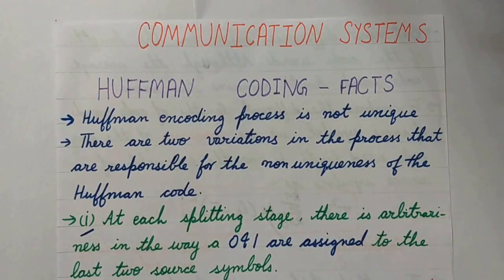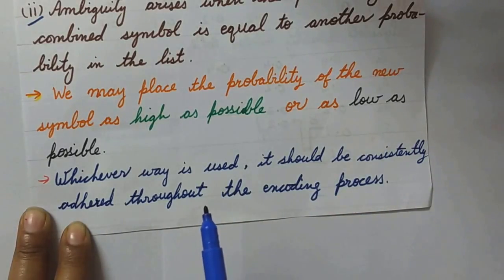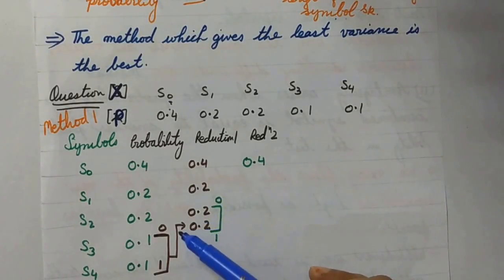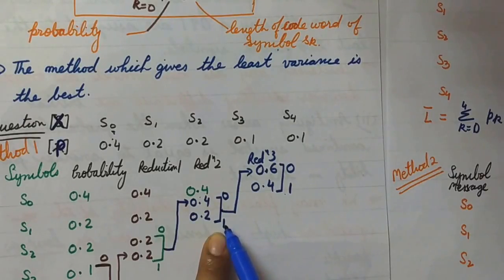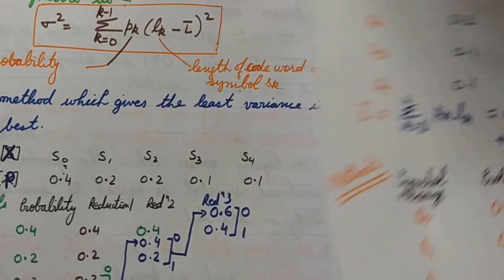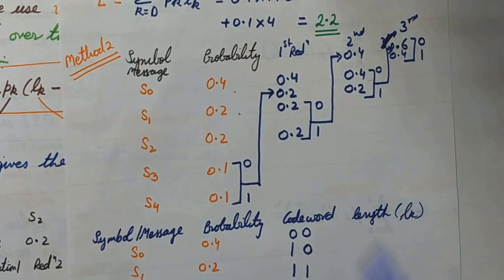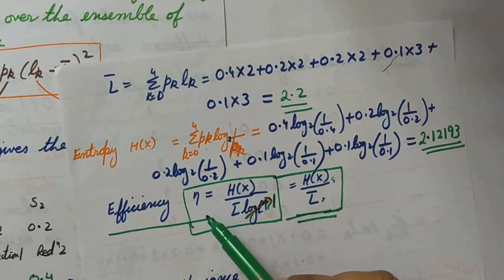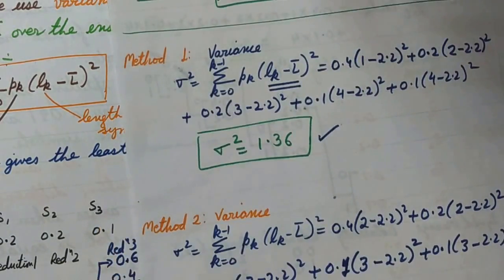Communication Systems - Huffman Coding some facts